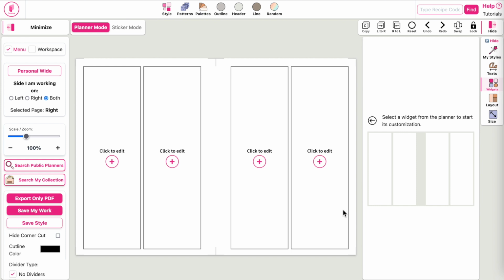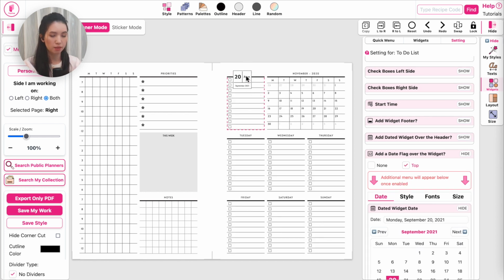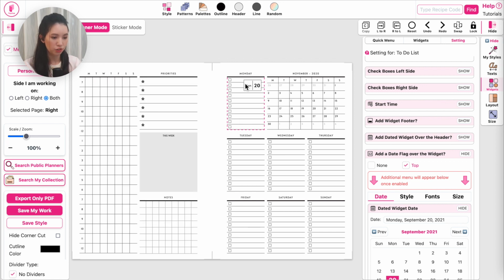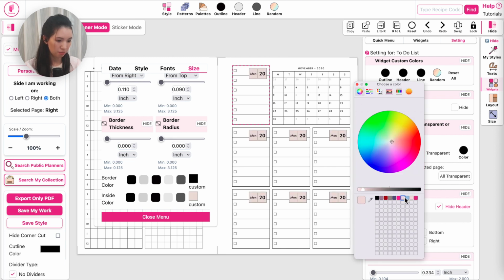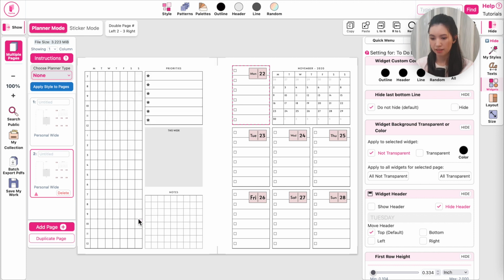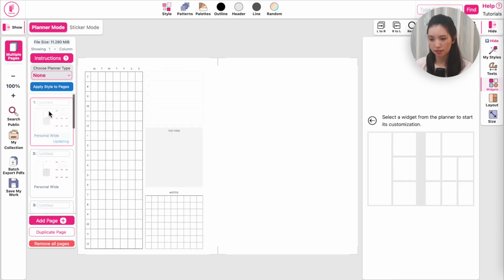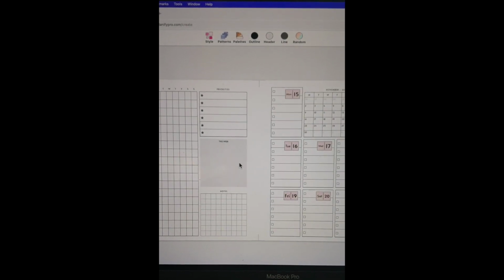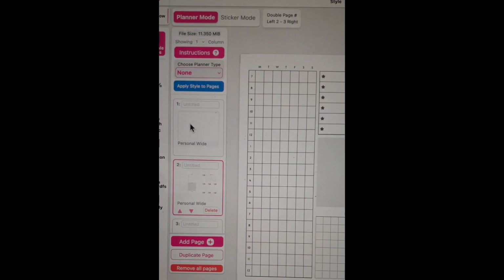Updated! An easier way of creating Dated Planners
We added a new feature and you now can create dated planner much faster by changing all dates on a page at the same time! Also, I made a mistake in the video and didn't include a cover page on page one, which exported the planner incorrectly.. Please add a cover and start your planner on page 2!